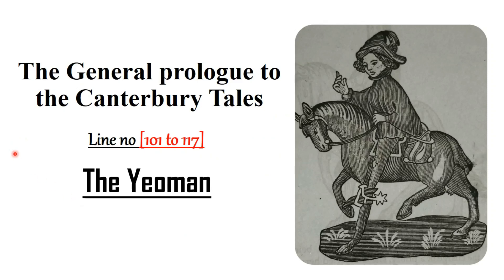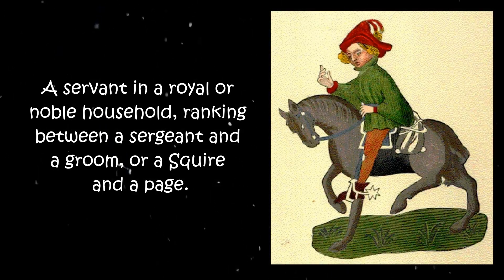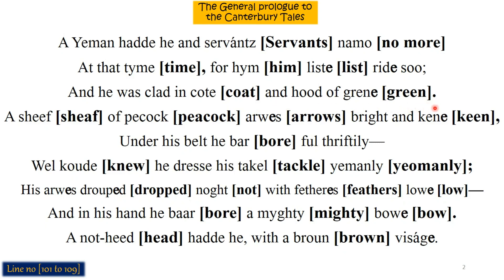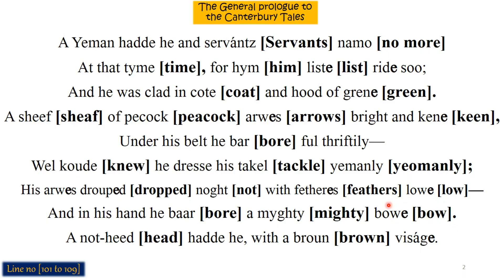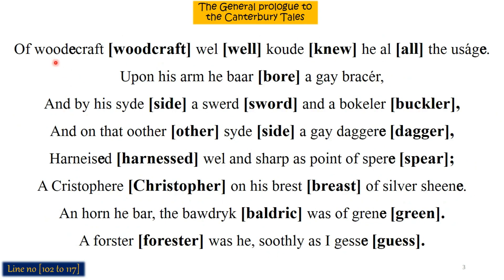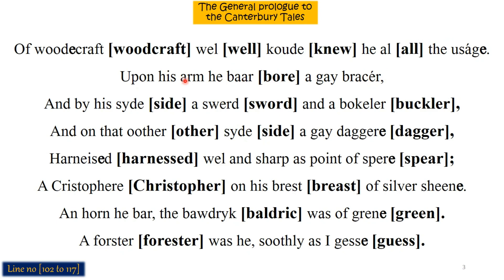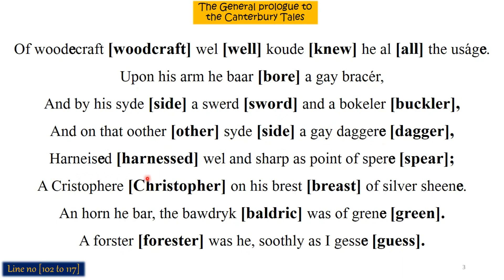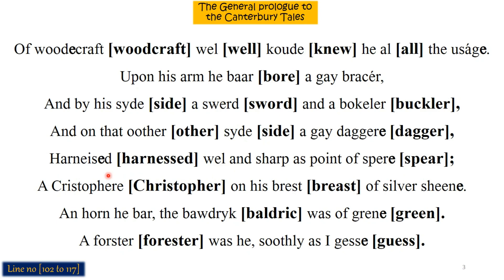The Yeoman | Canterbury Tales | General Prologue | Line by Line explained in Hindi and Urdu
Yeoman is the third character in the General Prologue to the Canterbury Tales. In this video, I have explained the Yeoman character's general prologue line by line in Hindi and Urdu. I have also discussed the critical appreciation/critical analysis of the Yeoman. I have explained the general prologue of the Yeoman. I have described lines 101 to 117 in the General Prologue to the Canterbury Tales. The Yeoman | Canterbury Tales | General Prologue | Line by Line explained in Hindi and Urdu

00:00 Intro
01:34 Line no (101 to 109)
08:55 Line no (110 to 117)